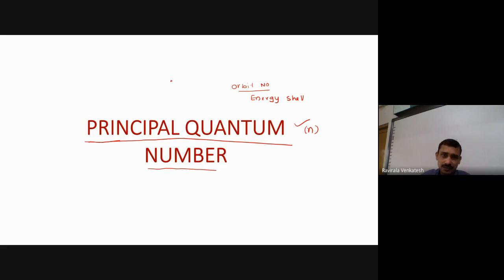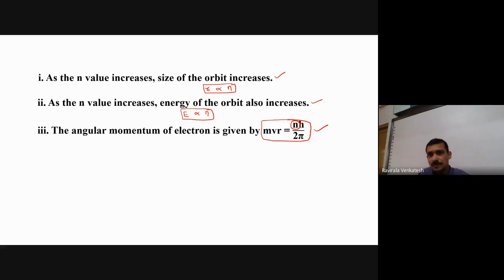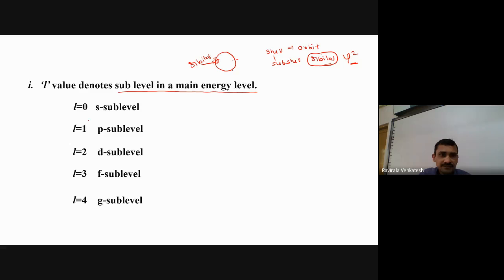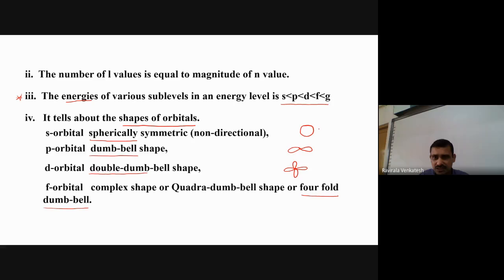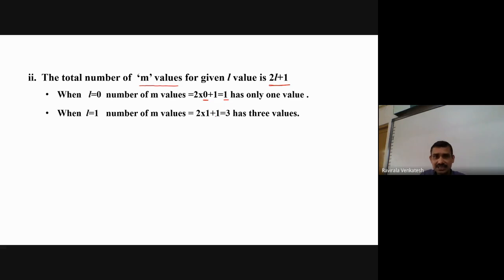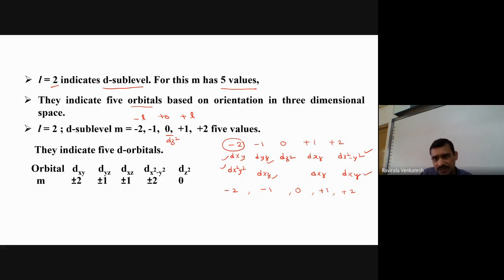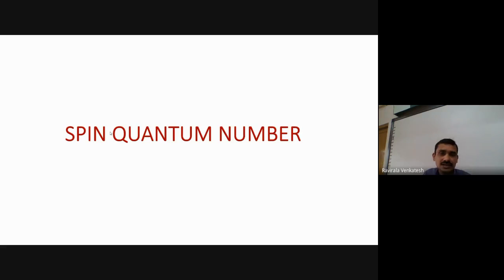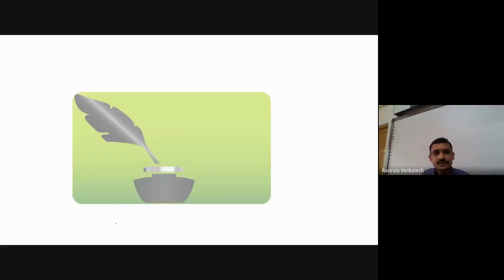Structure of Atom Part 5 Quantum Numbers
Principal quantum number, Azimuthal quantum number, Magnetic quantum number, Spin quantum number